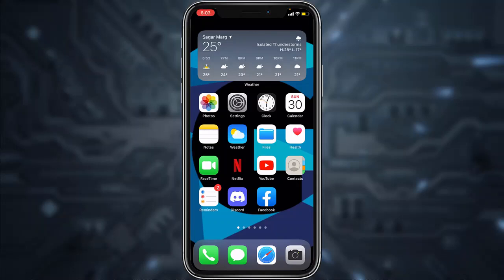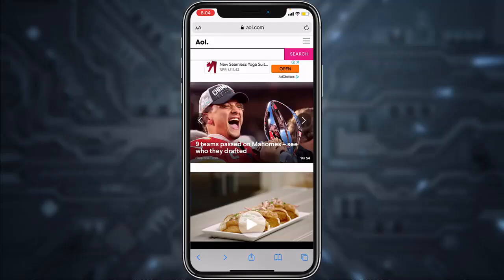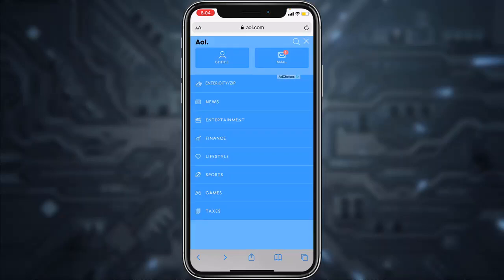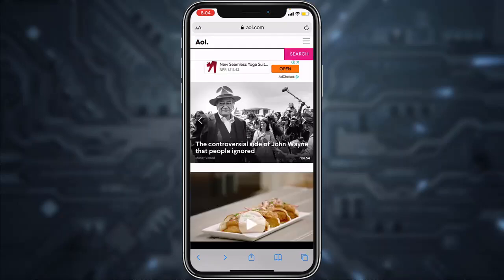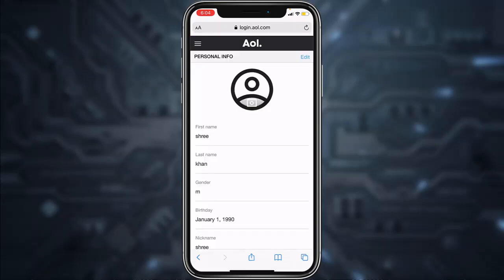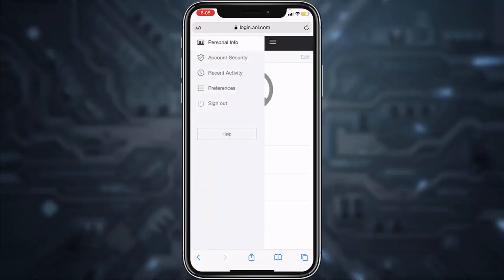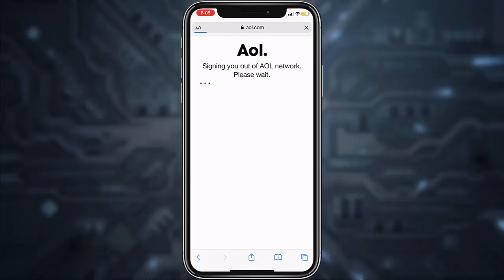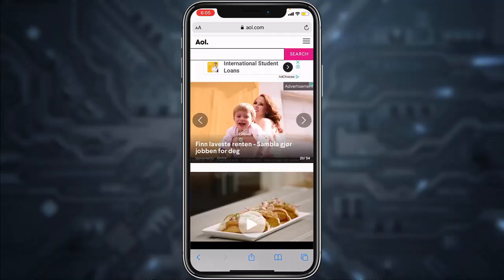How to Logout Of AOL Mail Account? AOL Mail Sign Out 2022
Logout AOL Mail Account:

Want to log out / sign out of your AOL or AOL mail account but don't know how?
In this video I will guide you in step by step process to do so. So, watch the video till the end without missing any steps.

CHAPTERS
0:00 - Intro
0:08 - How to Logout of AOL Mail Account
1:00 - Outro